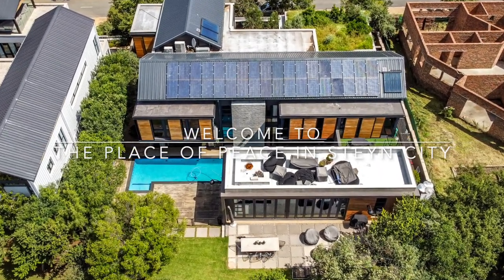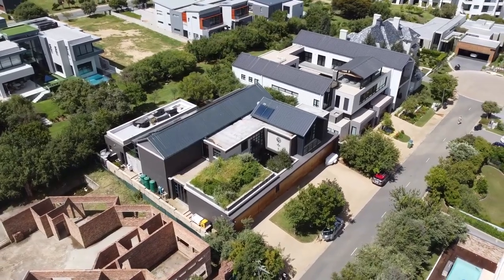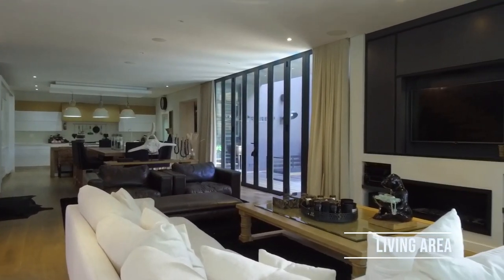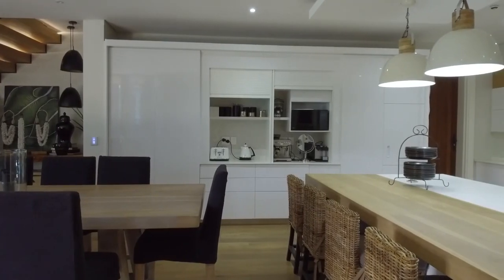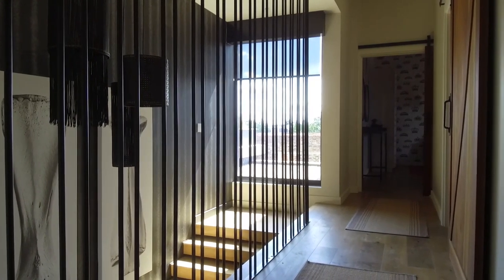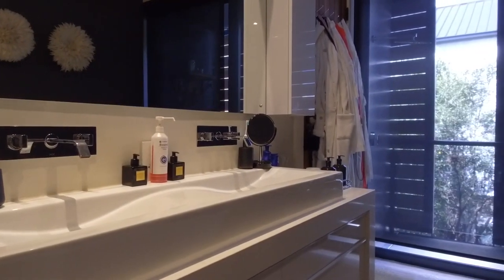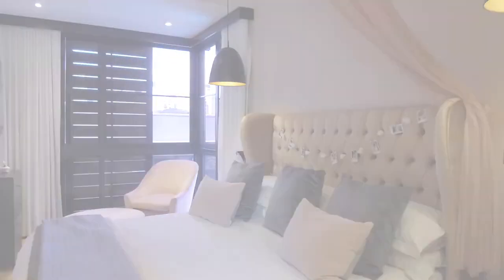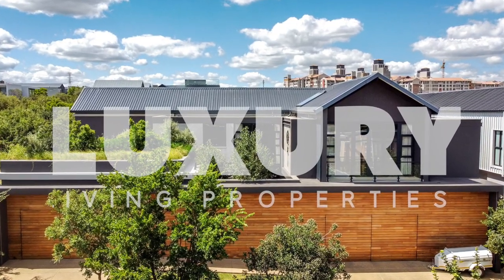A SHORT TOUR OF THE ZEN HOUSE IN STEYN CITY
Exquisite family home on a quiet street and on a green belt in Steyn City. Within minutes from the city centre, the home is tranquil and inviting and built with the utmost care and attention to quality and detail.
The front of the house is understated class with solid wood panels and lush trees, opening to an enclosed courtyard adding drama to the entrance hall that is to follow.
The entrance hall is spacious, framed by custom made floor to ceiling glass panels showcasing the courtyard on one side and an art display wall on the other.
The ground floor offers massive open plan living spaces flowing into a chefs kitchen fitted with top of the range cooker and cupboards and a cold room. A separate entertainment room has a built in bar and a climate controlled wine cellar and doubles up as a cinema room. All living spaces flow into the private garden with salt water pool. The additional entertainment room also opens onto the green belt creating a sense of space.
Oak floors, use of charcoals and earthy colours all add to the drama and appeal of the house.
The ground floor also includes a guest toilet, 6th bedroom with bathroom and shower, 4 garages and a spacious house keeper room.
The second floor offers 5 more bedrooms, en suite, each with a unique style and character making this home appealing to the entire family. Pyjama lounge and another study, plus multiple balconies add to the comfort of the living quarters upstairs.
The home is also packed with features including: back-up water tanks that can last for 4-5 days; solar system taking the home about 60% off grid and feeding the media, lights and tech; integrated tech and automation controlling the sound, blinds, curtains, lights; underfloor heating; gas generator; custom built curtains that remain with the home; solar geysers; gas heating; water purification system; fire pit; roof top terrace; sliding shutters to control the light into the bedrooms; cctv cameras; central vacuum system; and so much more.
But the best feature of all is the sense of peace and belonging you experience from the very entrance. This home invites families and friends and welcomes parties and laughter.